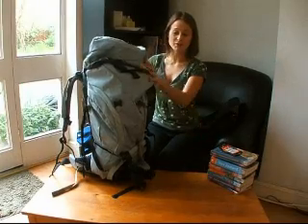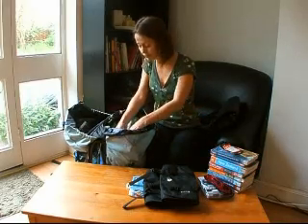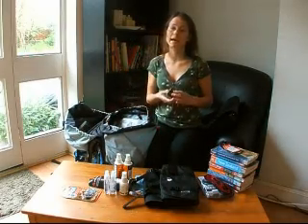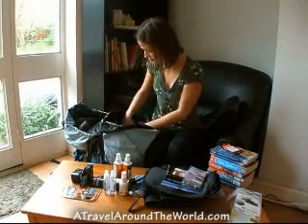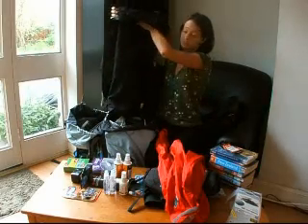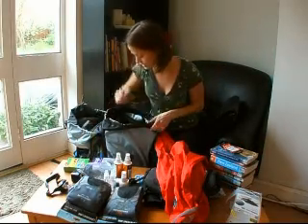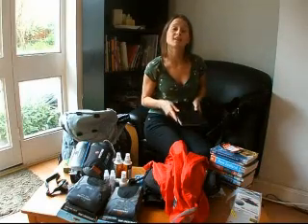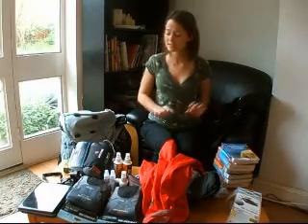Essential gear for a trip around the world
description of items needed for around the world trip